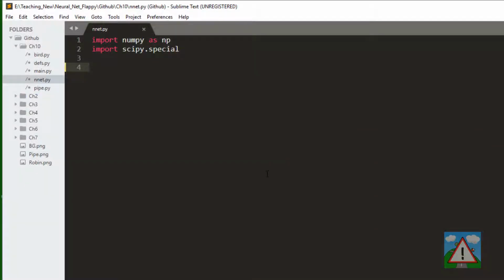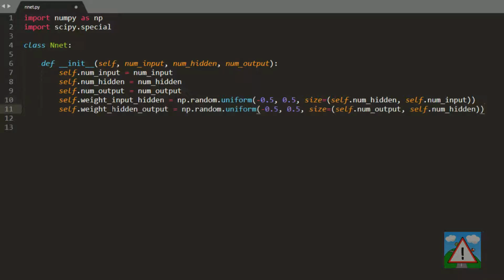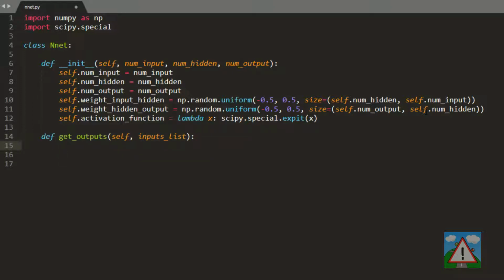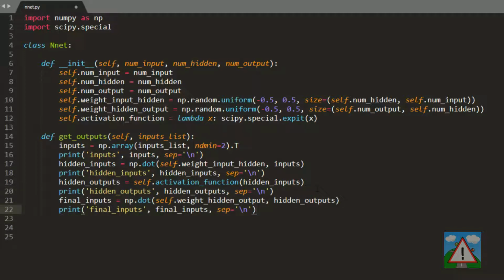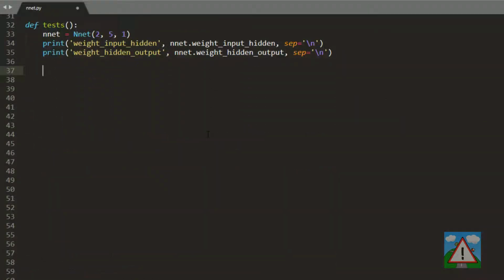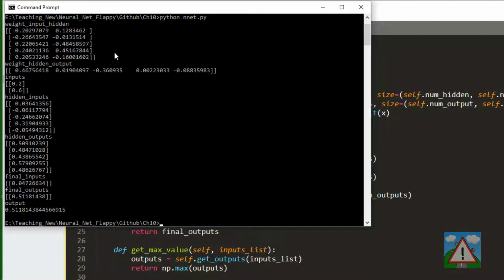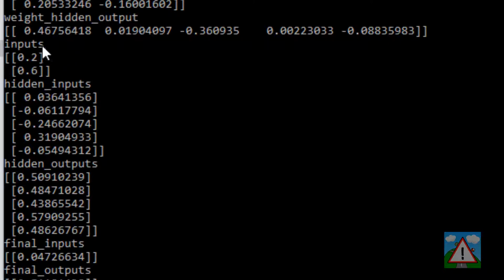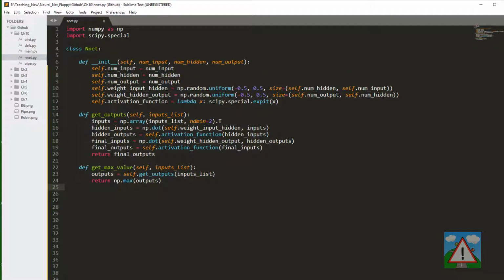Gentle Intro To Neural Nets #10 Neural network class definition